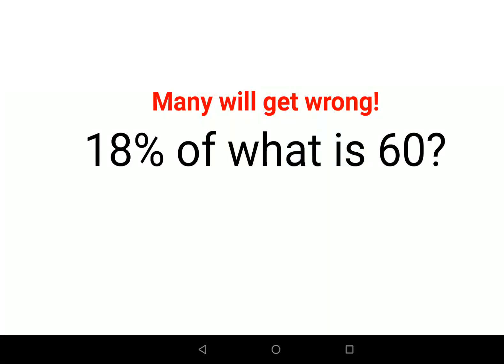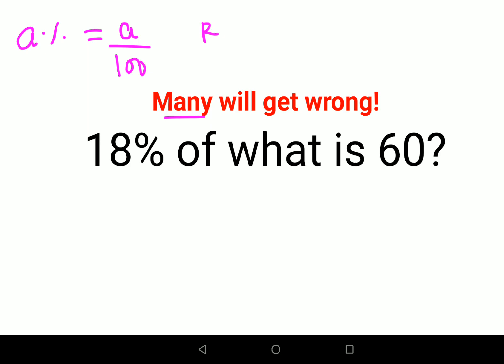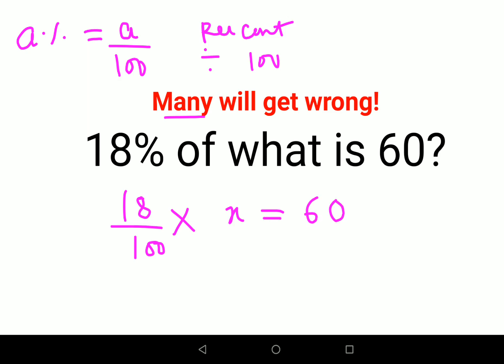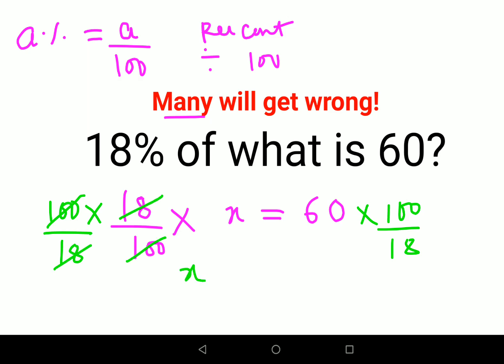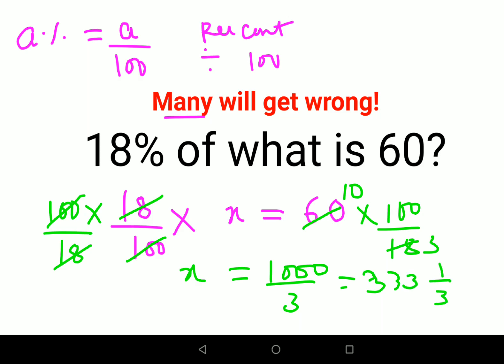18% of what is 60? Many will get it wrong! Can you get it right?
18% of what is 60? Many will get it wrong! Can you get it right?

factorial expressions
exponential factorial
0 factorial
5 factorial
9 factorial
1 factorial
7 factorial
2 factorial
n factorial
i factorial
factorial 7
factorial 6
factorial 5
factorial 8
factorial 9
10 factorial
52 factorial
-1 factorial
factorial hr
factorial 10
factorials e
factorial problem
factorial problems
52 factorial problem
multifactorial problem
left factorial
leetcode factorial
q-factorial
factorial results
n factorial probability
v-factor
x factorial
y=x factorial
y-factor
45 factorial answer
z-factor
z-factor formula
factorial 0.5
0 factorial is 1 proof
0 factorial is 1
0 factorial equals 1 proof
1 factorial
1 factorial equals
1 factorial 100
1 factorial 30
2 factorial calculator
2 factorial
2 factorial design of experiments
2 factorial equals
factorial 3
3 factorial answer
3 factorial factorial
3 factorial
3 factorial design
factorial 40
factorial 4
4 factorial
4 factorial combinations
4 factorial equals
4 factor fractional factorial design